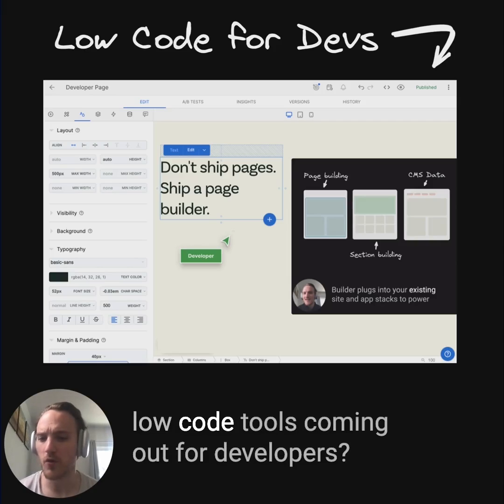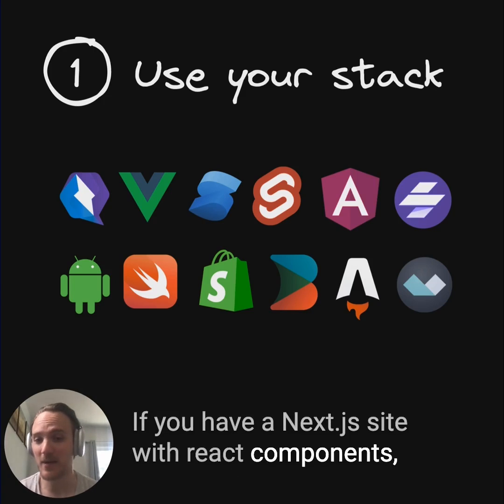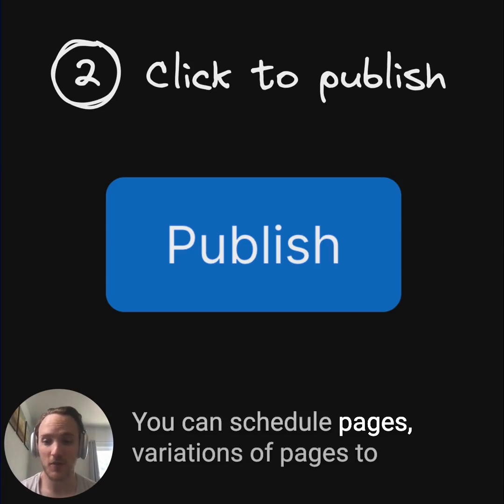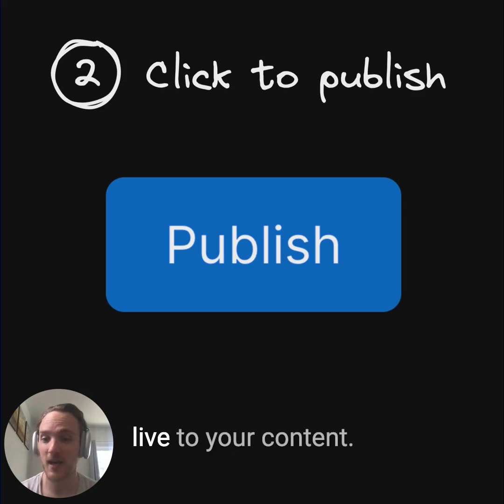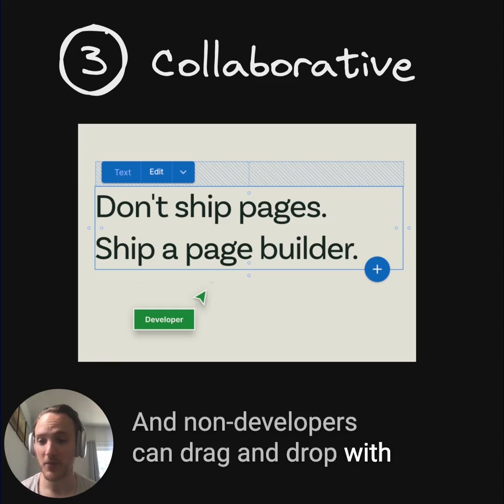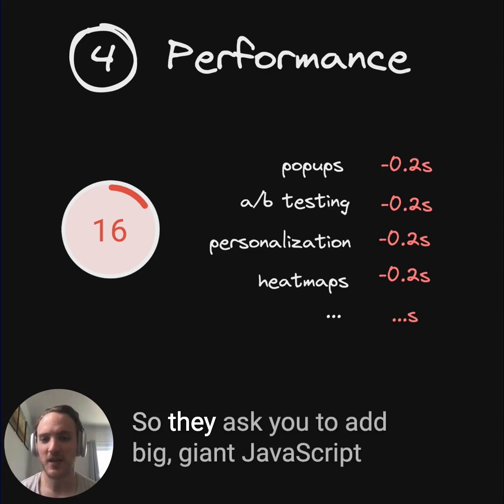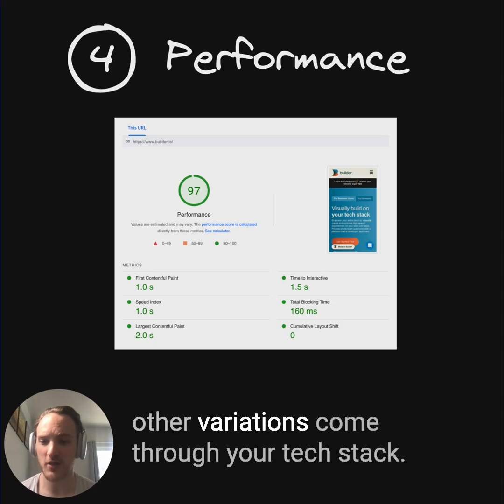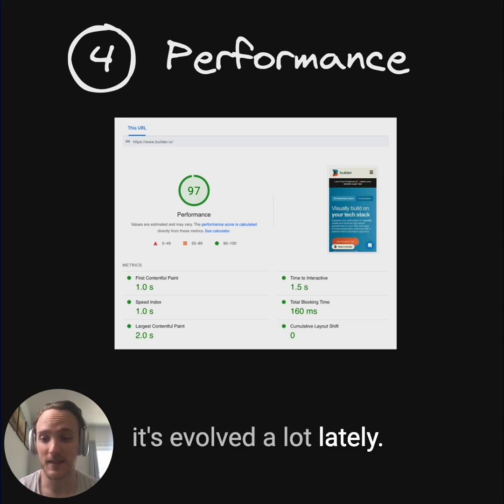Low code tools for developers and why you should consider them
Low code tools for developers like Builder.io can allow you to drag and drop to build and manage pages within your tech stacks and using your components. They can help provide more collaborative workflows, and may be worth a look